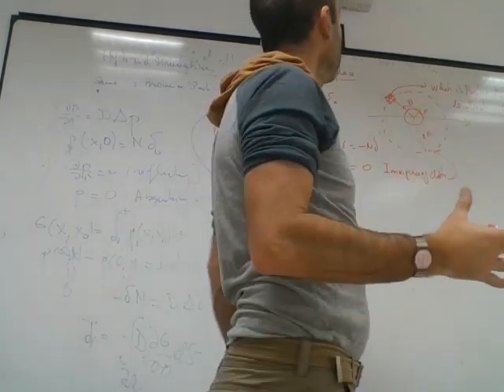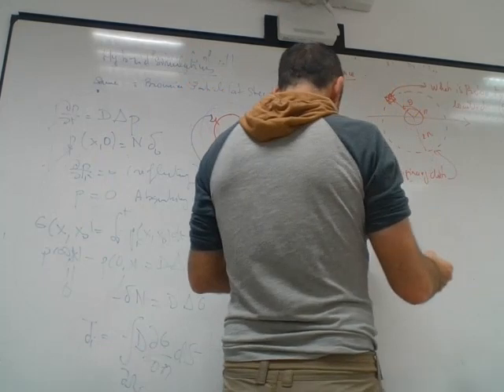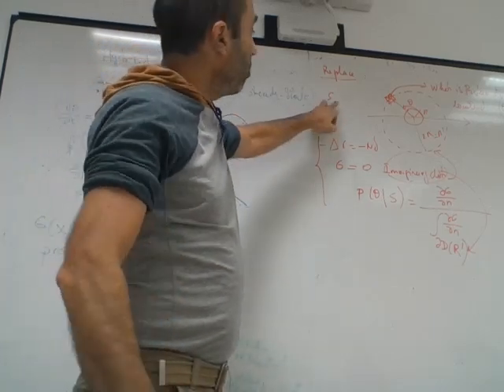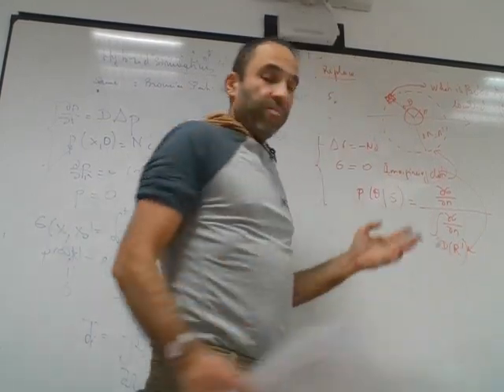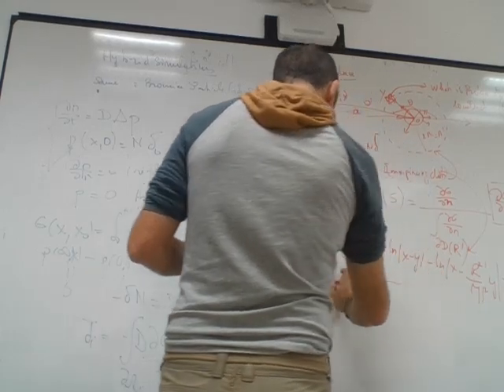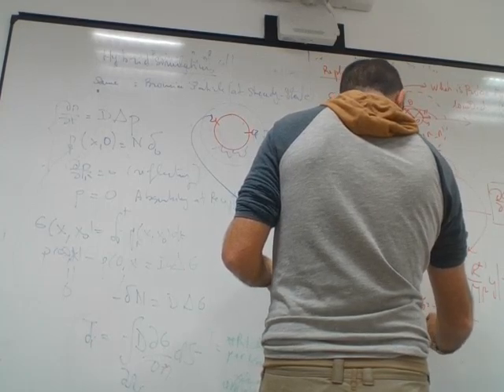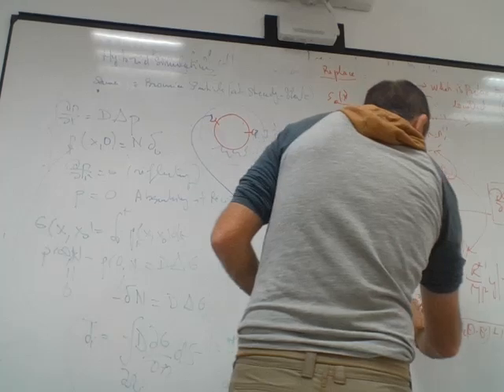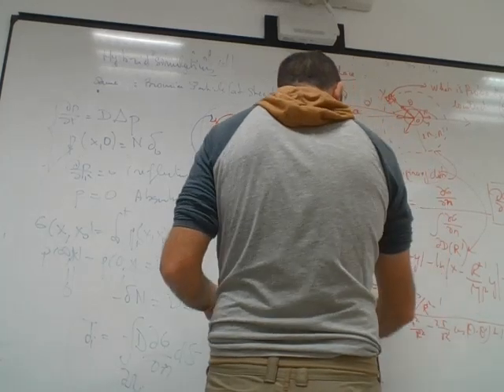Lecture 4D: Hybrid Stochastic-Analytic Algorithm to accelerate Brownian simulations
Holcman class 2024:  construction of the mapping
Hybrid Stochastic-analytic Algorithm to accelerate Brownian simulations.

References:

Computational methods and diffusion theory in triangulation sensing to model neuronal navigation
U Dobramysl, D Holcman
Reports on Progress in Physics 85 (10), 104601